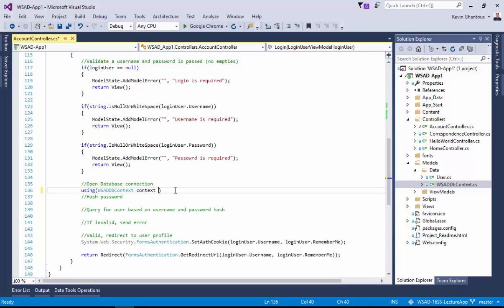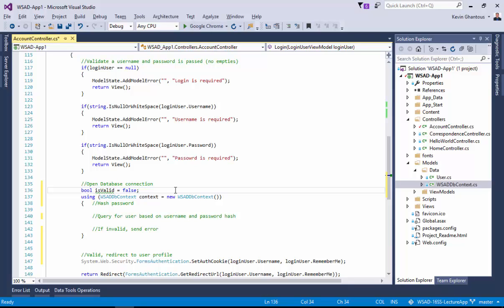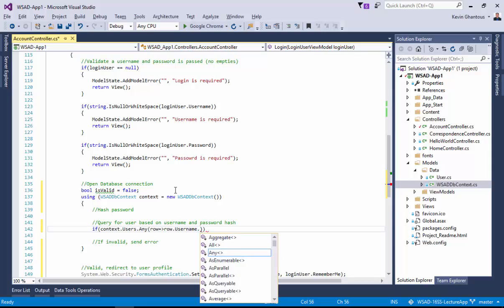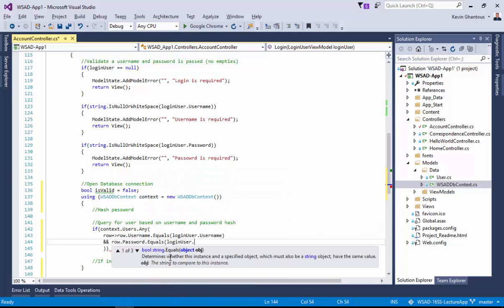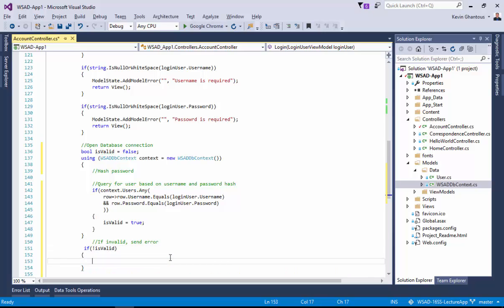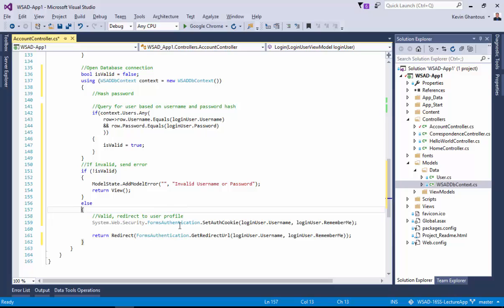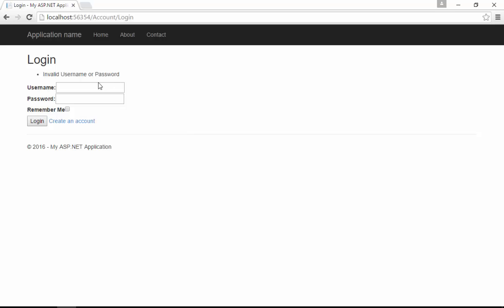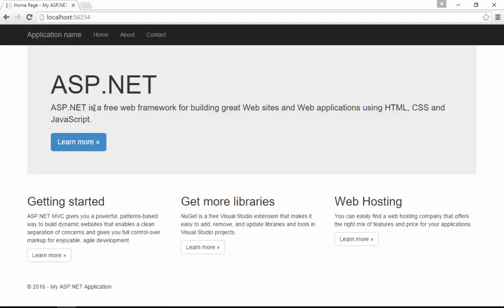Module 4 - Part 6 | 16SS Web Server App Dev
Wire up our Database and Entity Framework into our Login postback action